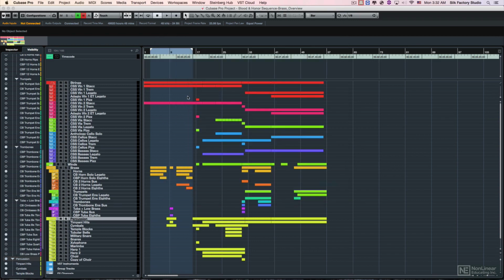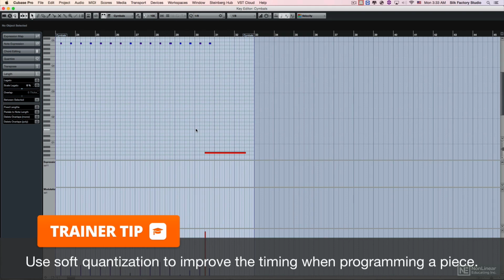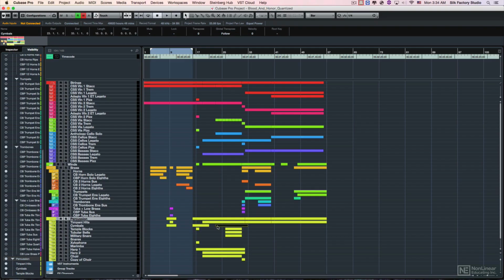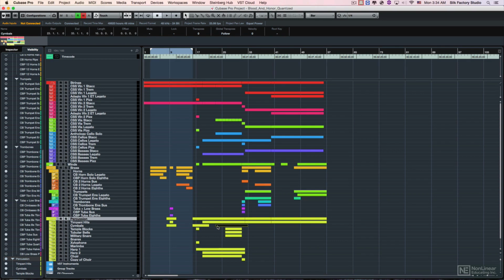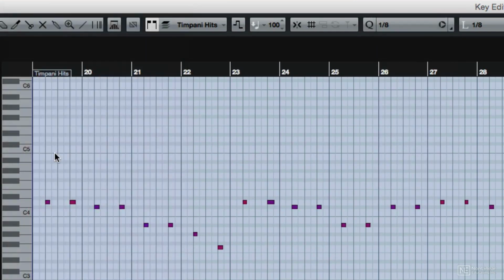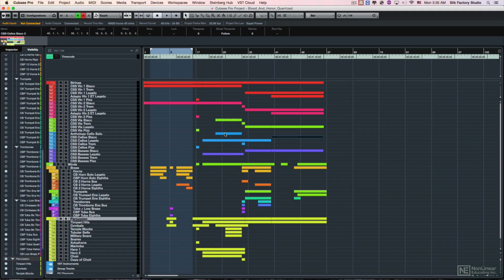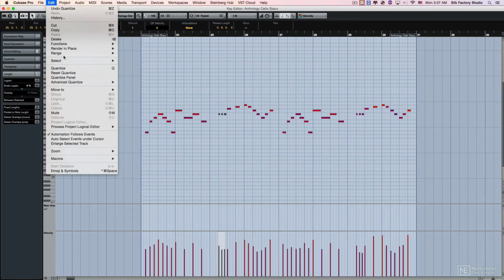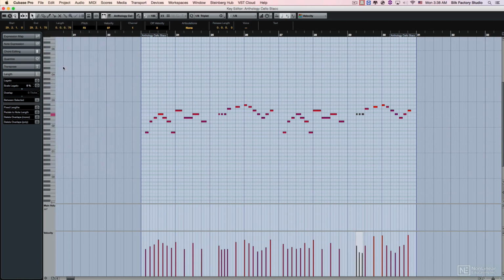The Orchestral Sessions 102: Orchestration Prep - 3. Quantizing Regions and Events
The Orchestral Sessions 102: Orchestration Prep by Olajide Paris
Video 3 of 12 for The Orchestral Sessions 102: Orchestration Prep

Nowadays, orchestral music recorded with MIDI in a DAW can sound fantastic, but theres nothing like music played by real musicians. In this second instalment of the Orchestral Session series, music composer Olajide Paris covers the special preparation work needed to transform your MIDI score into data that a notation program can use.

In this course, Olajide Paris covers essential techniques and strategies to speed up your orchestration prep work. Topics such as when to use region-based vs. event-based quantization, how to deal with dedicated runs libraries so they correctly translate to the score, or how to consolidate MIDI parts are all covered. Olajide also discusses how to create individual parts from ensemble patches, what important housekeeping steps need to be done before exporting, why you should know about the alternative music XML format, and more...

After watching this course by Olajide Paris, youll have a firm grasp of all the techniques needed to transform your composition into a clean MIDI file that can be used to create a full score.